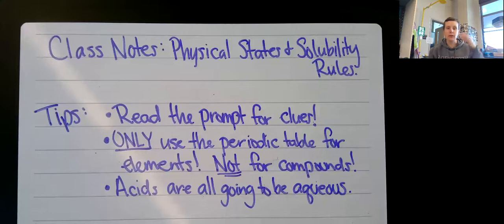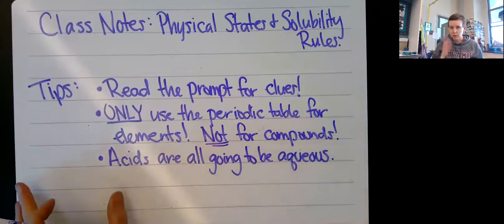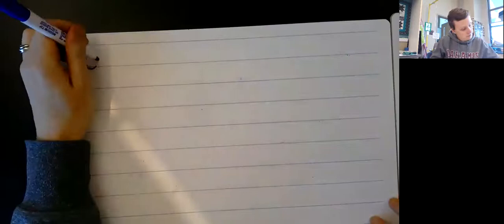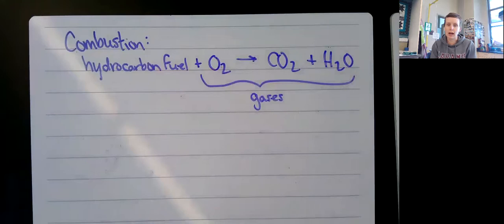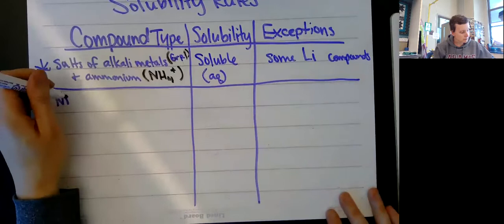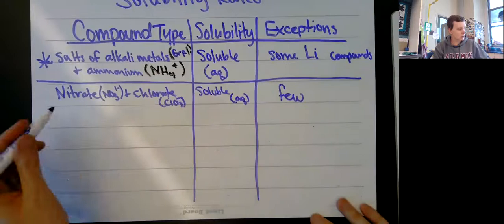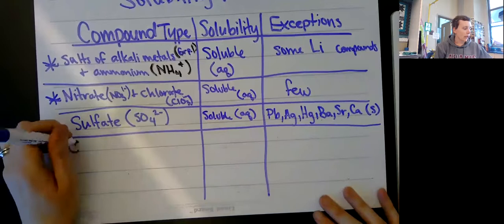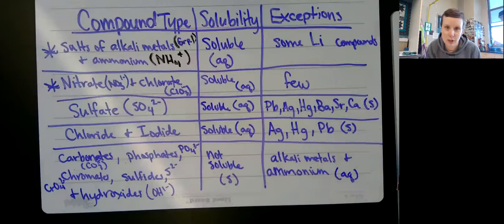Physical States and Solubility Rules